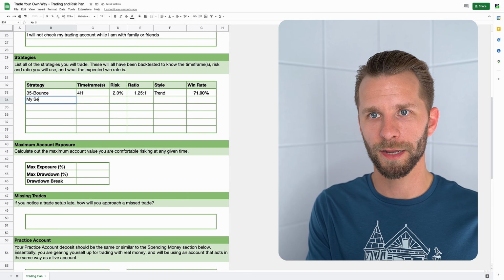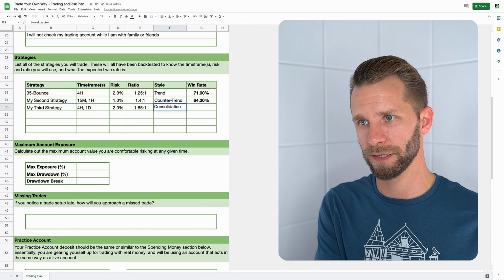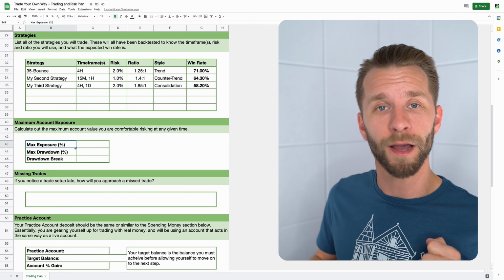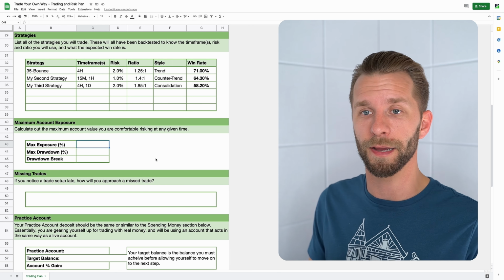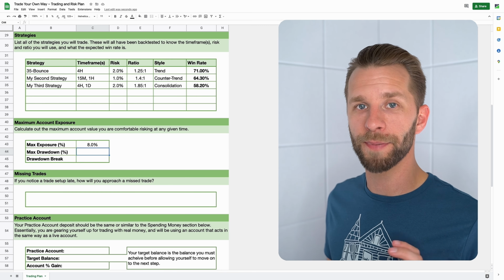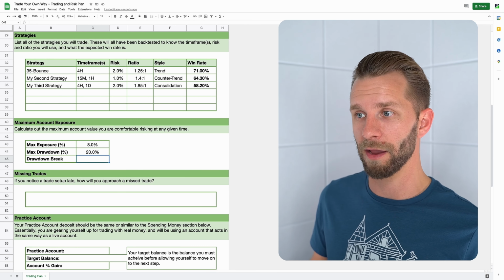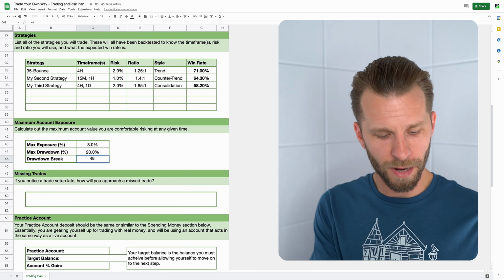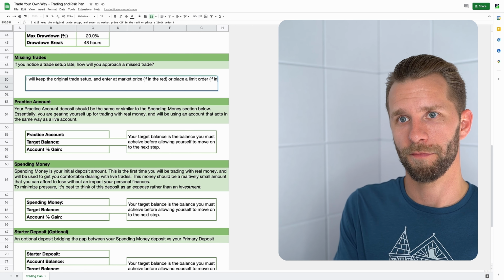Trading Plan: Margin // Strategy Development Course: Module 8, Lesson 3